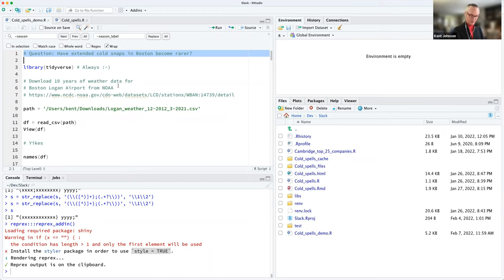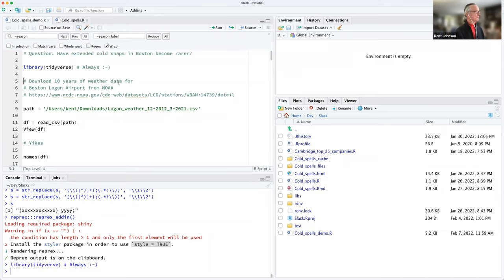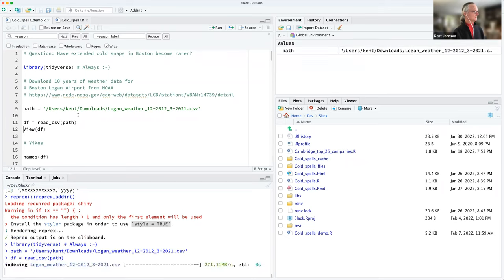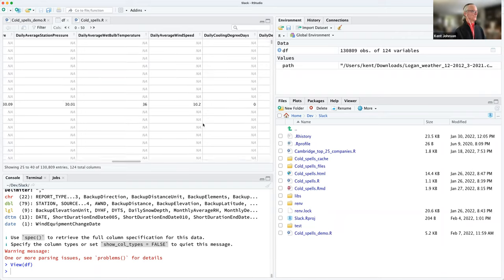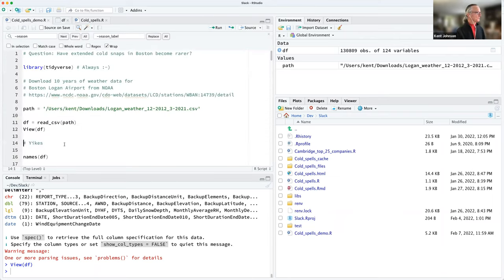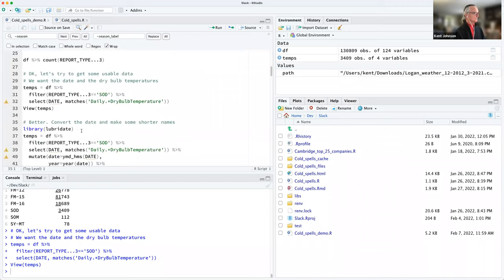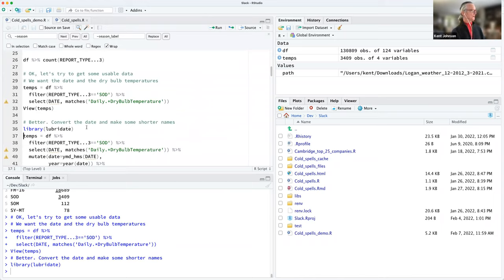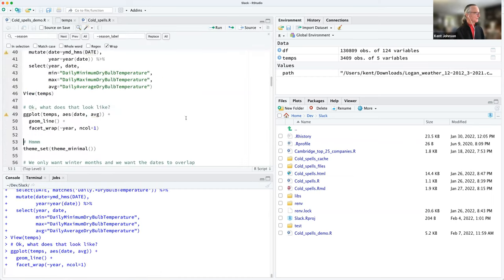ggplot2 Book Club: Use Case (2022-02-07) (ggplot2_01)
Kent Johnson presents a use case inspired by ggplot2: Elegant Graphics for Data Analysis by Hadley Wickham, Danielle Navarro, and Thomas Lin Pedersen. Presented on 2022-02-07, to the R4DS ggplot2 Book Club. Cohort 1